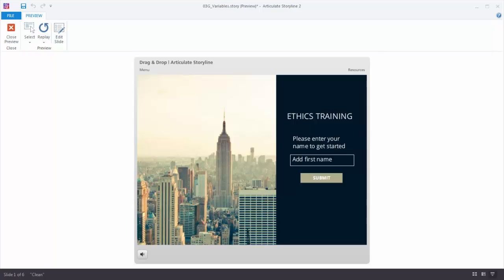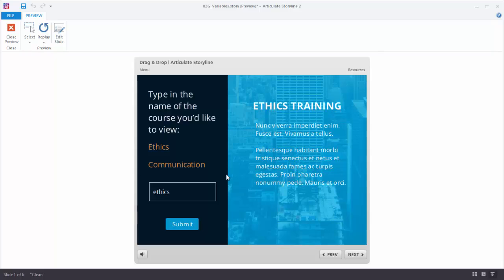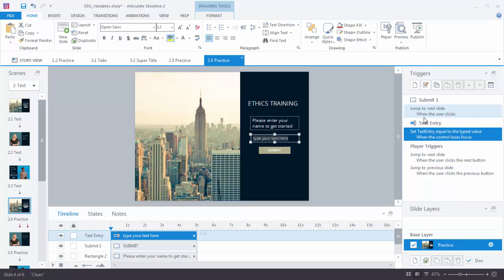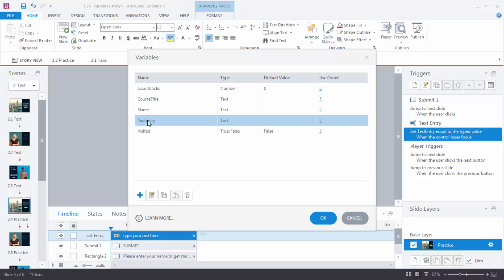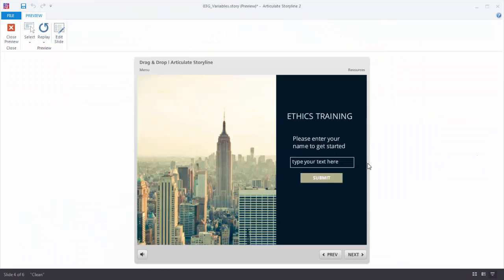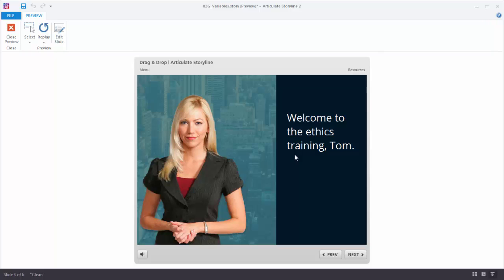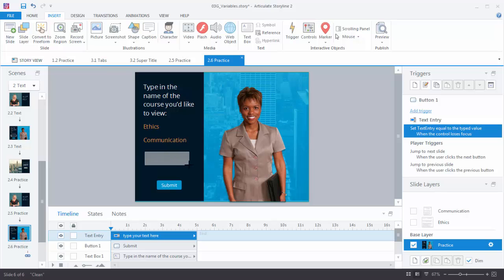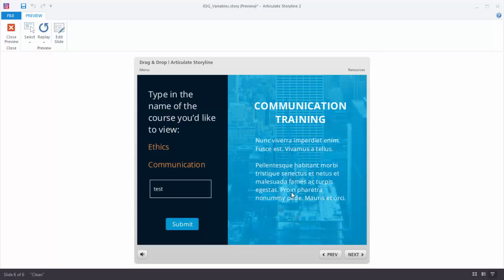Getting Started with Articulate Storyline 2: Working with text variables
In this tutorial we'll show you how to use text variables to capture learner input to display dynamic, customized content to the learner. Get more Articulate tips, guides and templates